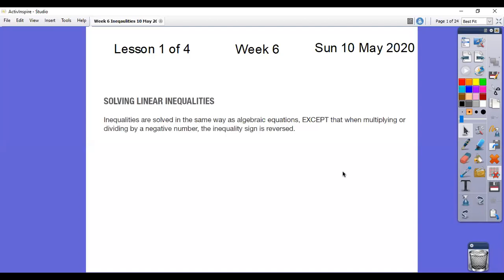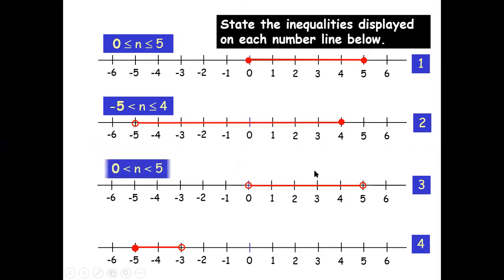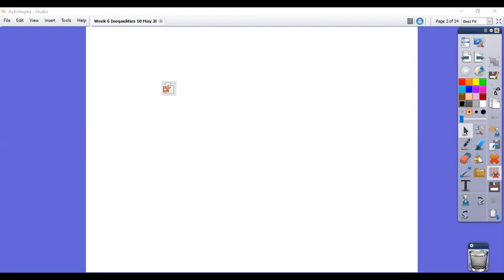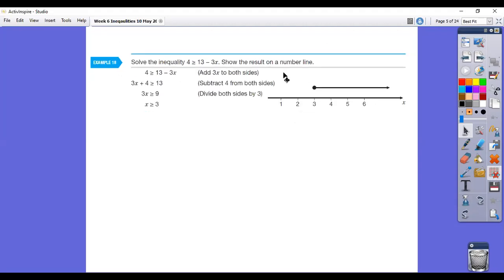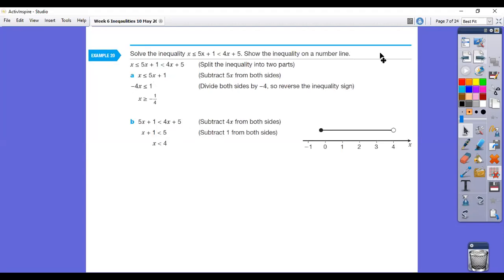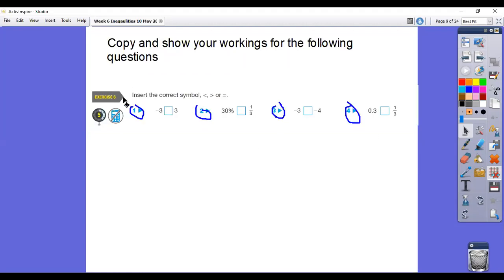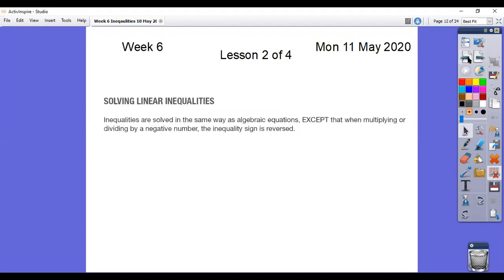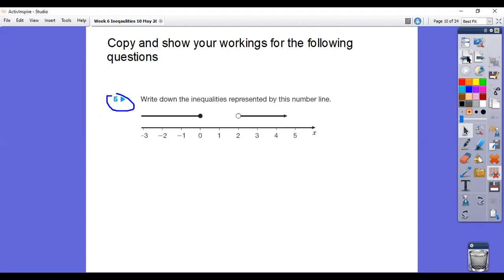Year 9 - Mathematics - Lesson 1 of 4 Solving Inequalities - Week 6 10 May 2020